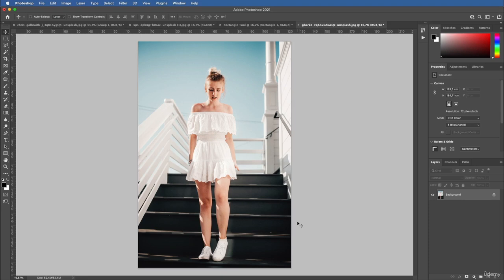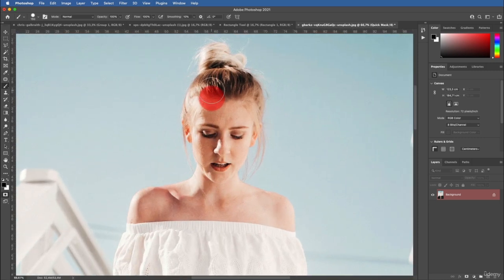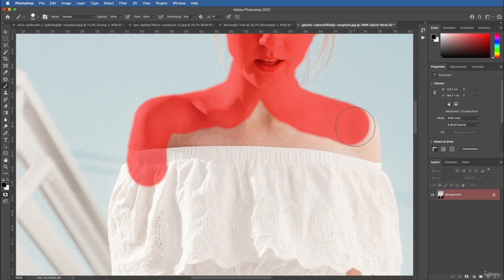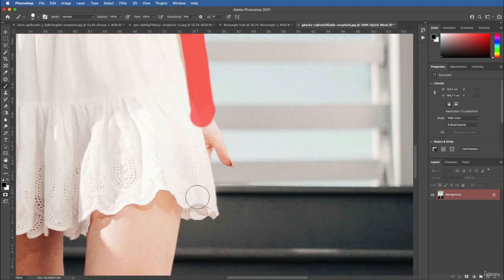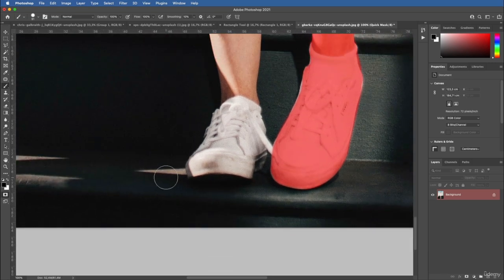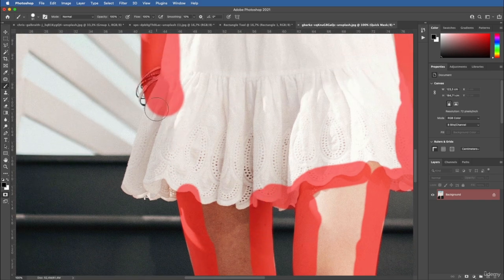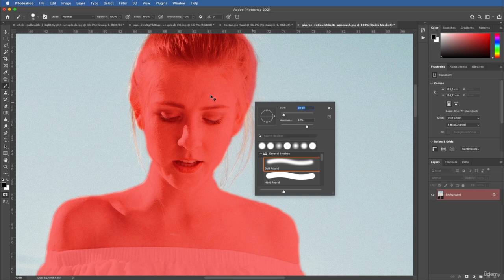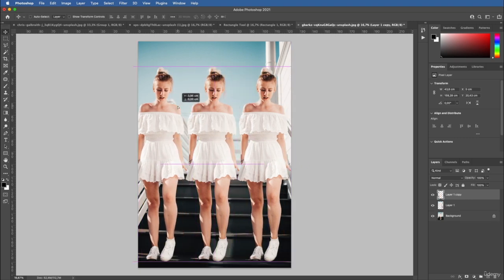How to Remove the Background in Adobe Photoshop